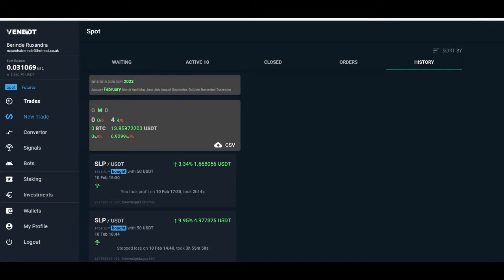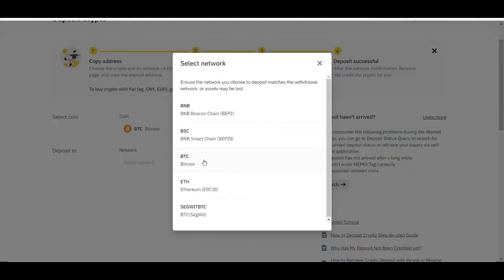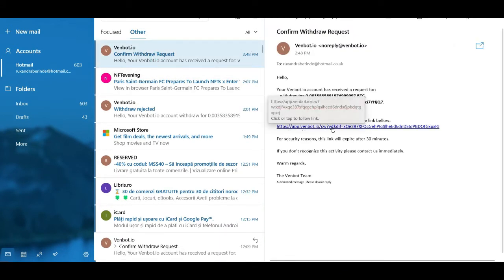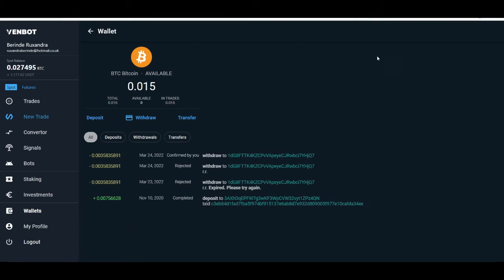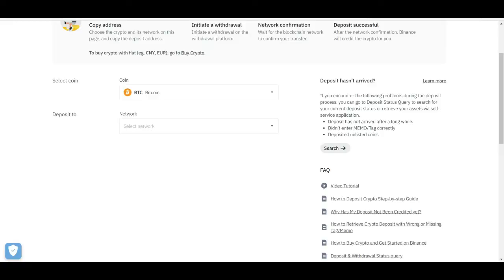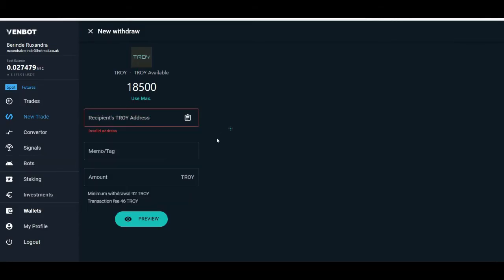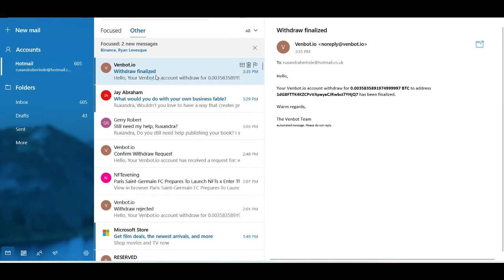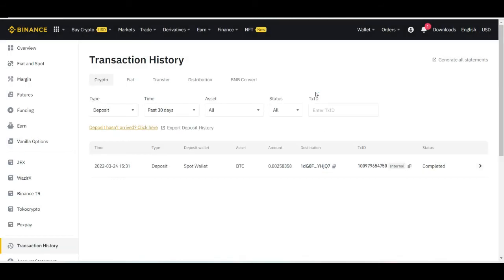How to Transfer Crypto from Other Platforms to Binance (Venbot Tutorial)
Ruxandra Ionela Berinde

For a 50/50 commission which is 10% you and 10% me access this link to register to Binance

Please watch these 2 videos so you know how to start and what are the projects they are working on for the future:

You can trade yourself or do the settings as I did and have no worries.

The best music for YouTube - Artlist

Hi there! New to this channel? If so, here's what you need to know - I like making tutorials and improving my video-making technique each time I upload a new video. I created this channel to explore useful hacks, techy stuff, crypto trends, and social media strategies that I came across in my online journey.

I remember not knowing where to start and wishing that there was someone to help me. Now I want to help YOU, and if you are reading this, starting on YouTube can really change your life for the better. 🚀 ▬▬▬▬▬▬▬▬▬▬▬▬▬▬▬▬▬▬▬▬▬▬▬▬▬

Have a video idea? Any feedback? I am open to it and you can always contact me through Social Media on the bottom right of my YouTube cover where you find the FB button or by simply accessing my profile, page, or group link below:

🚀 If you also want to start a YouTube Channel this is great and I am here to help you with that as well. You will see the evolution from a first raw and unedited video when I had no idea how to cut it, or how to use an editing tool, not even the simple ones, to the moment I edit my own videos.

I have no camera, no mic, and no sophisticated tools for my videos just yet and I will show you exactly how to manage with what you have and improve your video-making strategy with each video.